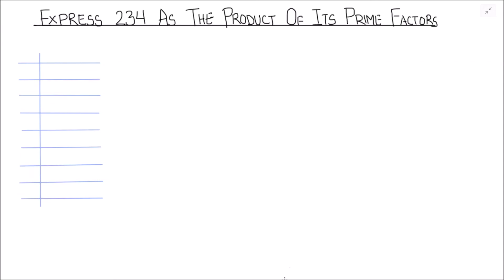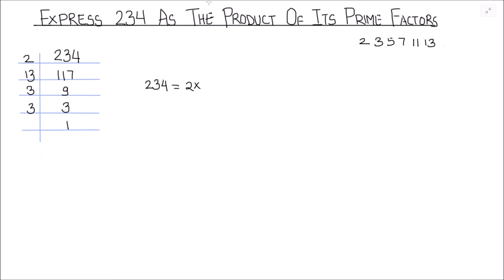How to Find the Factors of 234 / Express 234 as the Product of its Primes / Prime Factorization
This is a step by step video tutorial on How to Find the Factors of 234 / Express 234 as the Product of its Primes / Prime Factorization